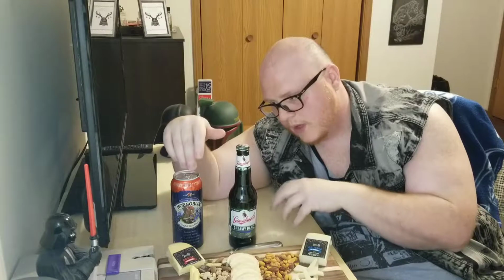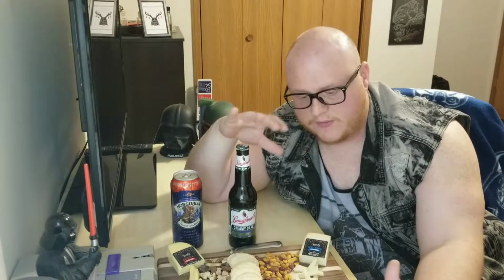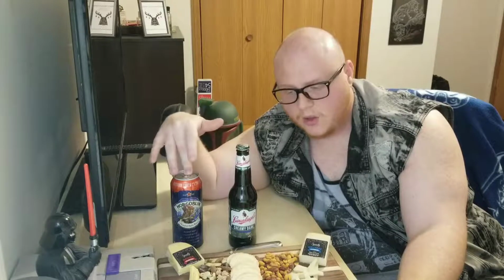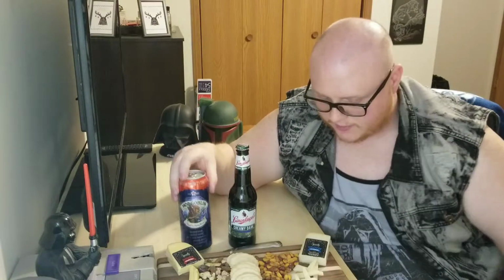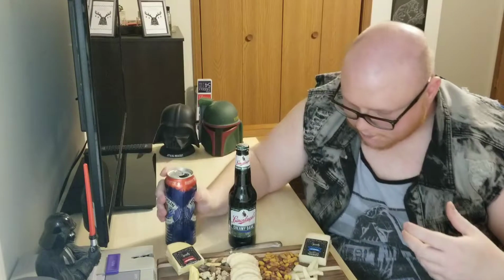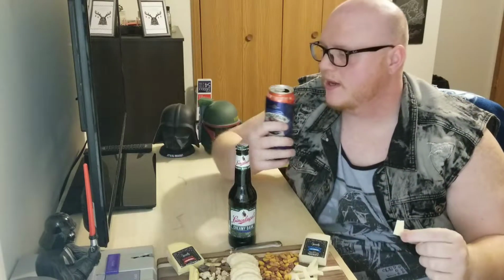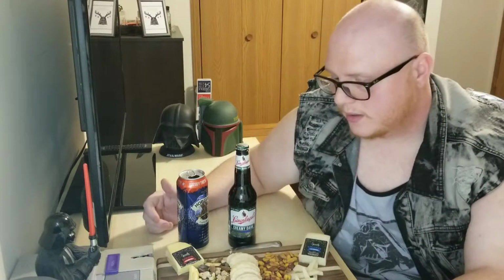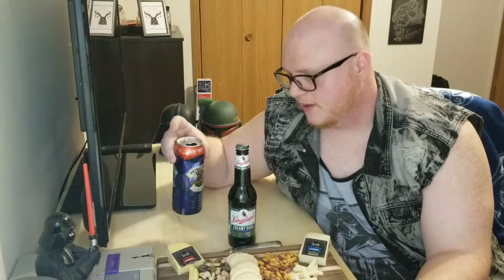Pairings #2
Today I am pairing gruyere and gouda cheese with two very familiar beers. Let me know what you guys think down in the comments! CHEERS!